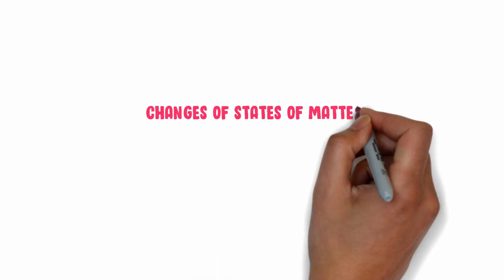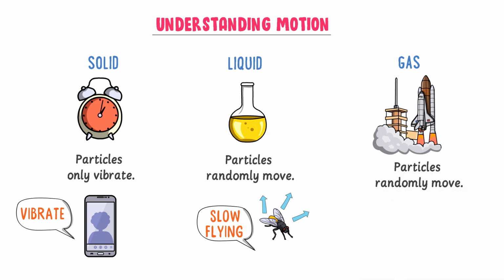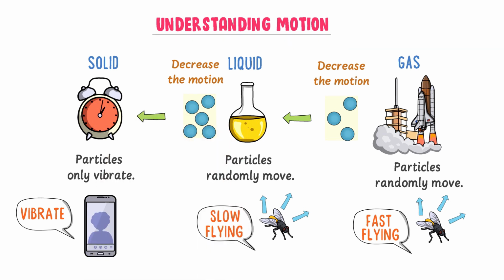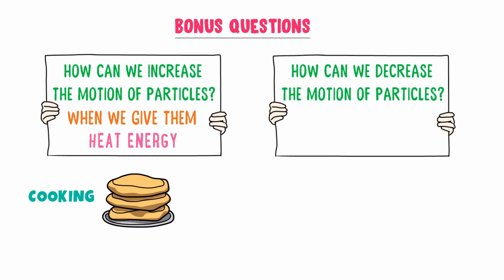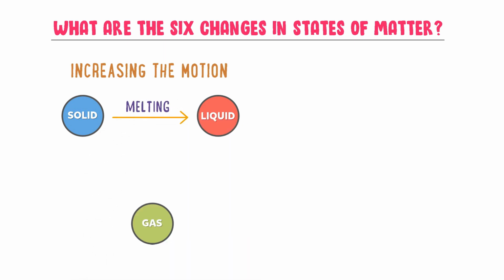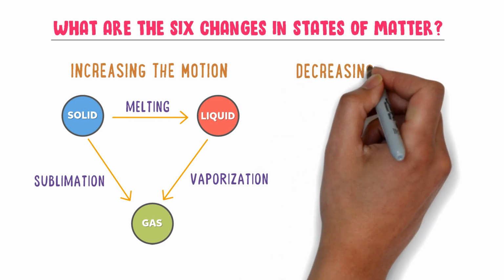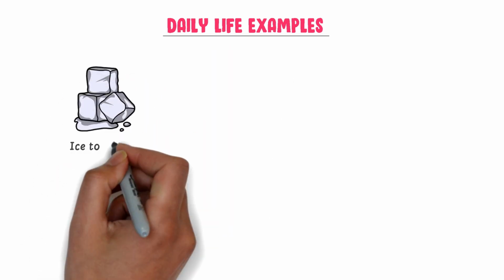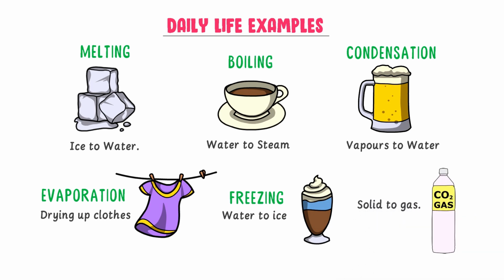Changes of States of Matter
This lecture is changes of states of matter. I will teach you about six changing in states of matter. Also, you will learn the daily life examples of changes of states of matter.